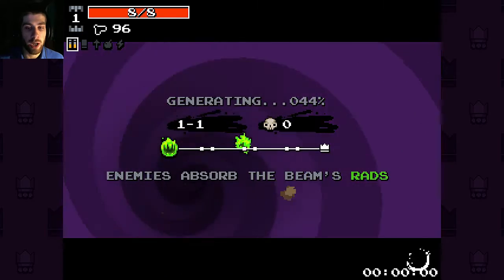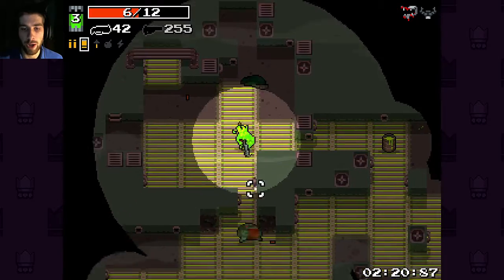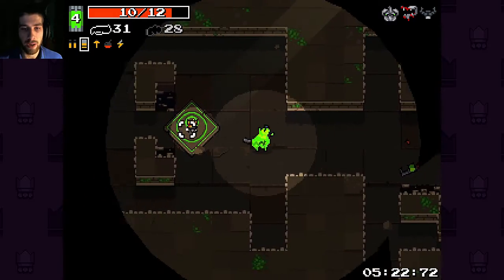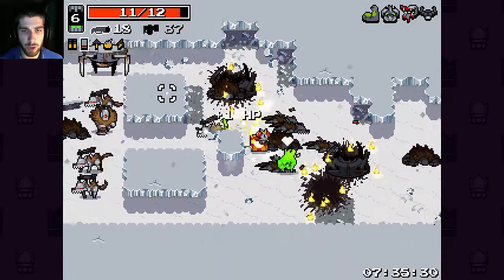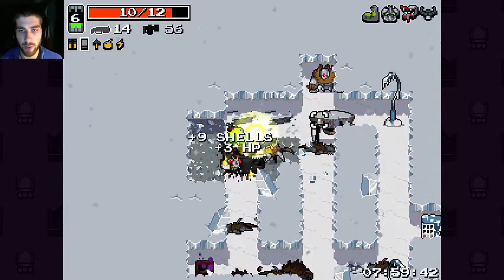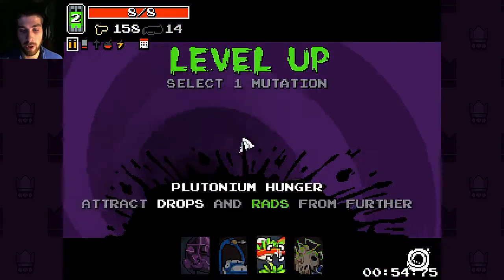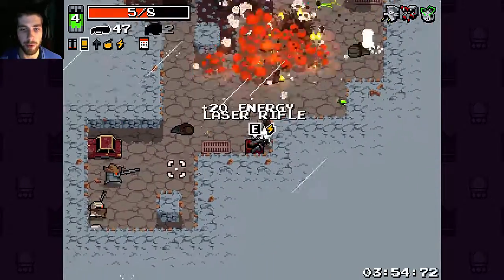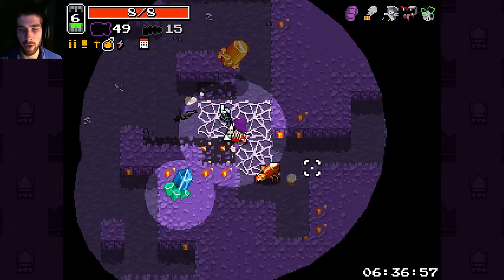Nuclear Throne | Part 39 | How Not To Use A Blood Cannon!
Hey guys! Welcome back to Nuclear Throne! In this episode I find a blood cannon and show everyone how not to use it!